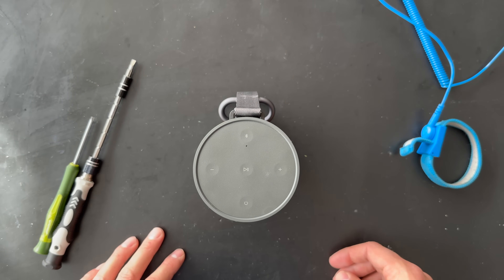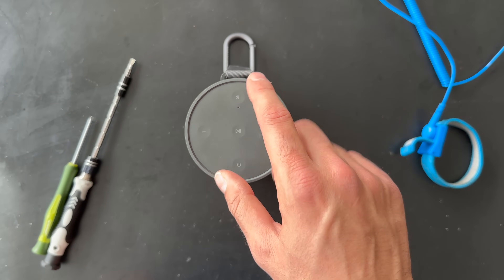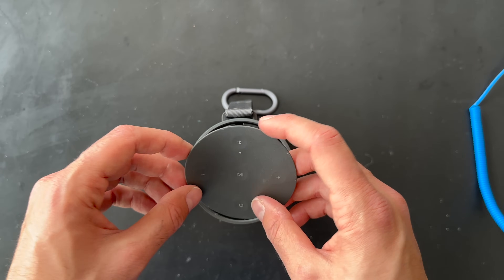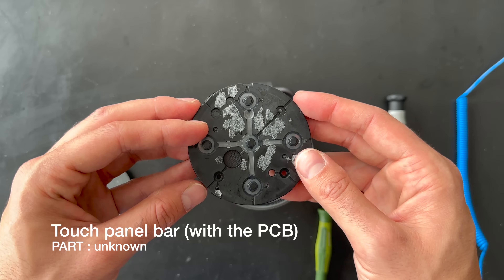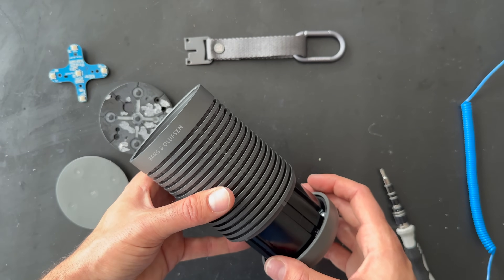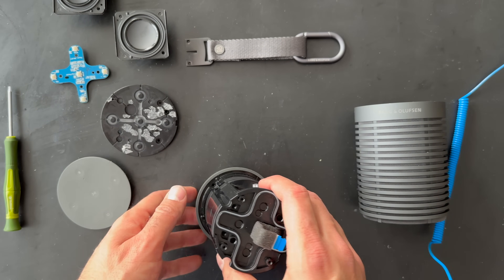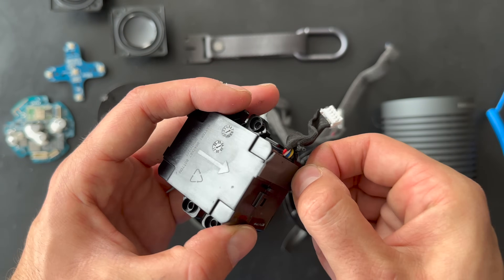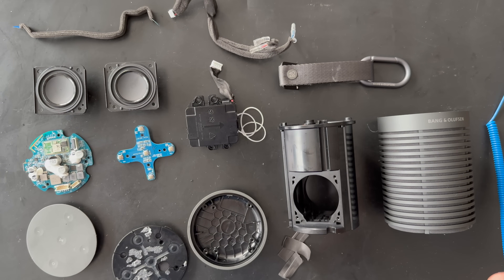Bang & Olufsen Beosound Explore Disassembly process and Battery replacement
incredibly durable. likewise equipped for any weather. A tough Bluetooth speaker designed for exploration is the Beosound Explore.

In this episode, we examine the Beosound Explore, one of Bang & Olufsen's most sophisticated speakers. The Beosound Explore contains two compact speakers from the Danish manufacturer "Punkt Kilde" and a great touch interface on top. The Beosound Explore has a tiny battery inside that has a capacity of 2500 mAh over 5 cells.

If you are looking for any part for Beosound Explore you can visit our webiste.